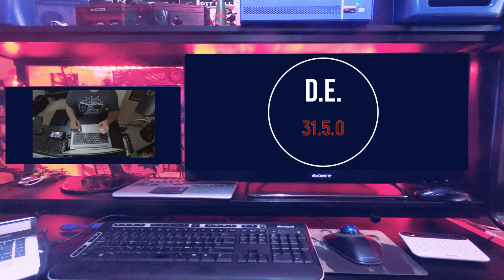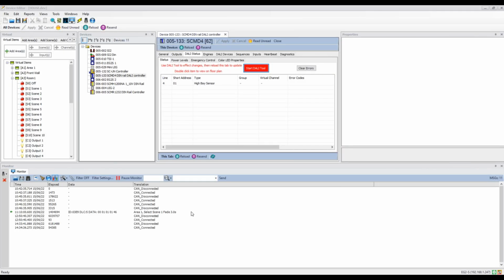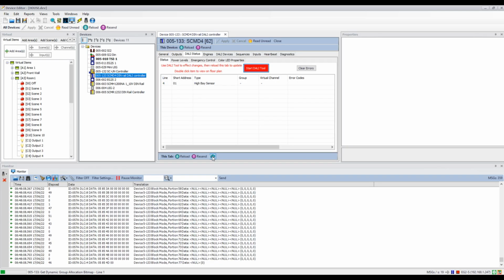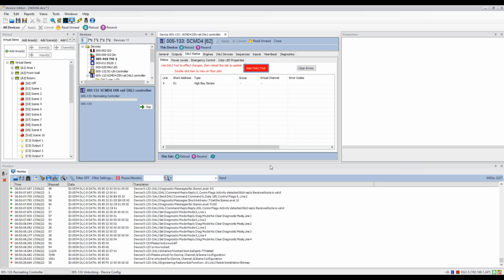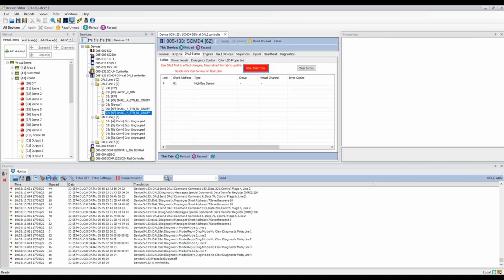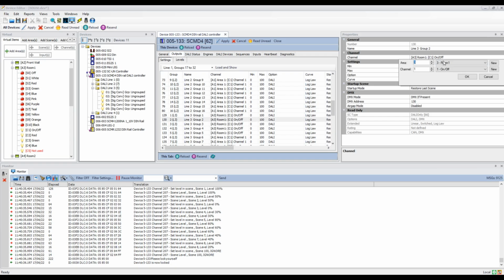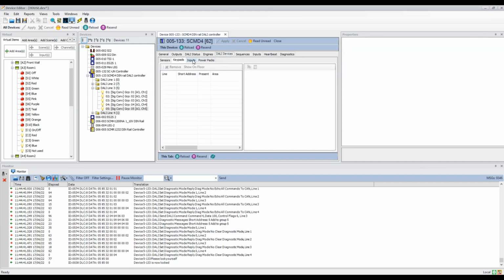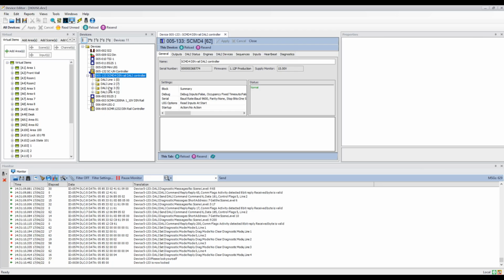WaveLinx WIRED Introduction to Device Editor version 31.5.0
This video will help you understand the new 31.5.0 Device Editor software. Note:  Also see DALI Utility video.